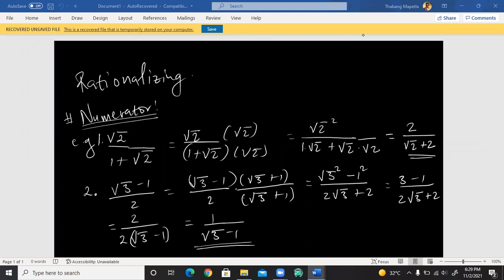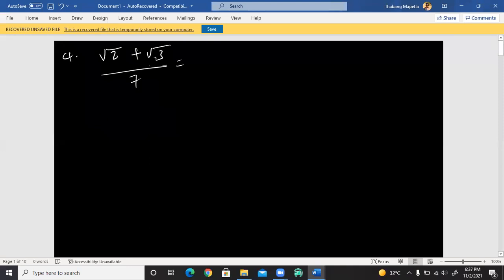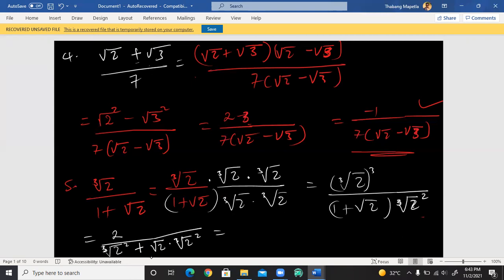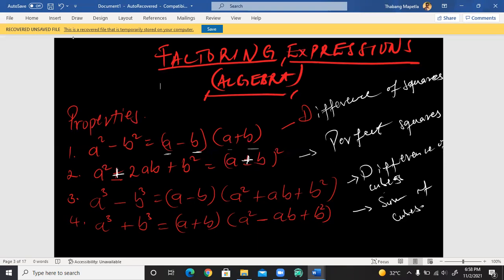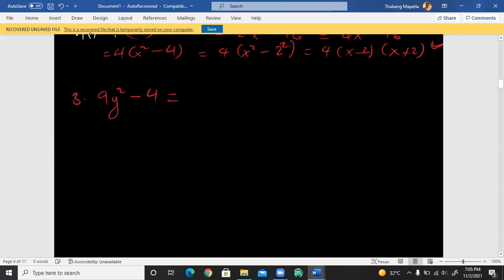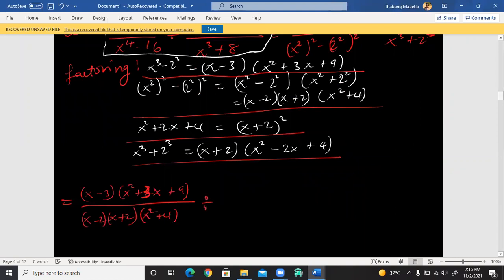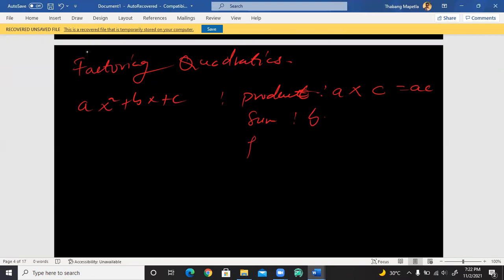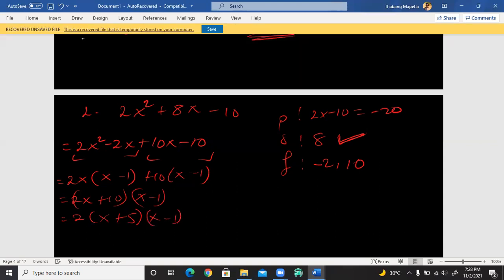rationalizing numerator and denominator and factoring expressions, (introductory to Maths)